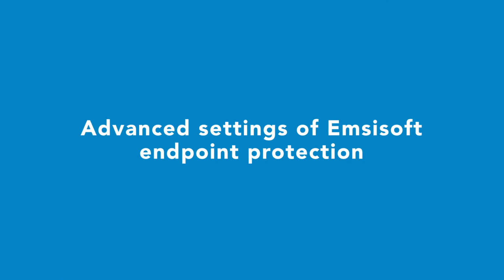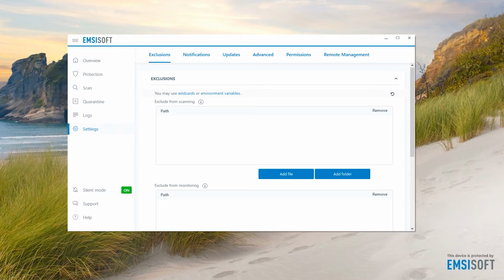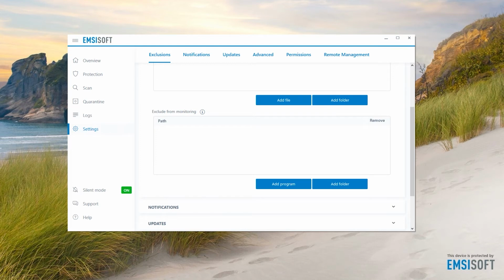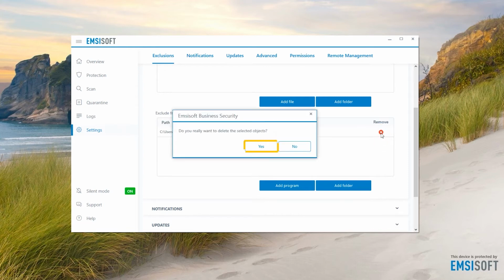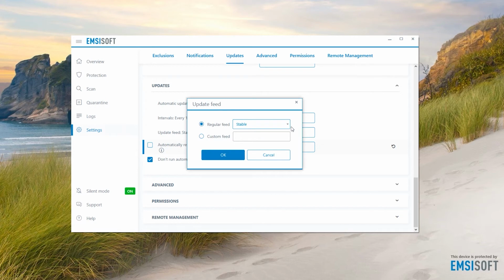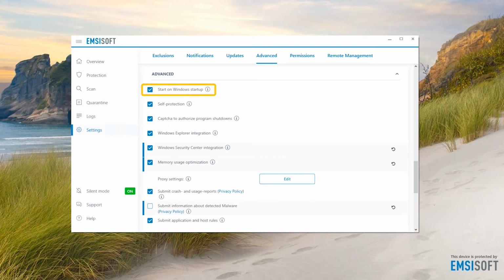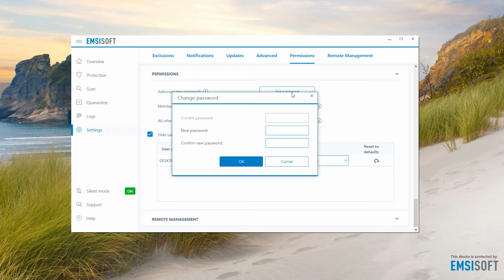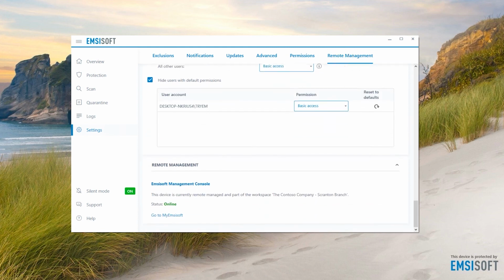Advanced settings of Emsisoft endpoint protection | Windows Device Protection | Emsisoft Tutorial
In this video, we dive deep into the advanced settings of Emsisoft endpoint protection. You can use these settings to ensure that you make the most out of your Emsisoft cybersecurity products.